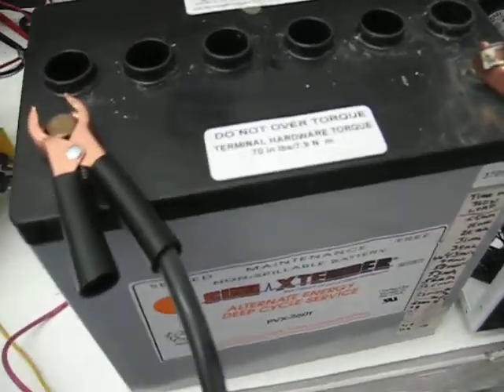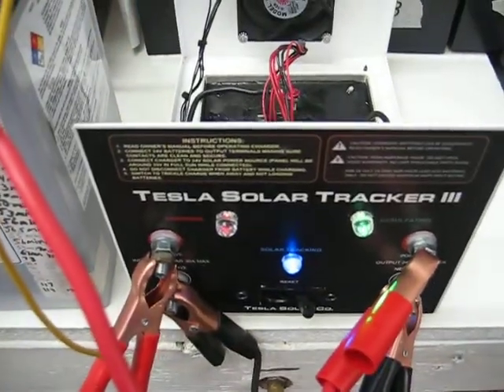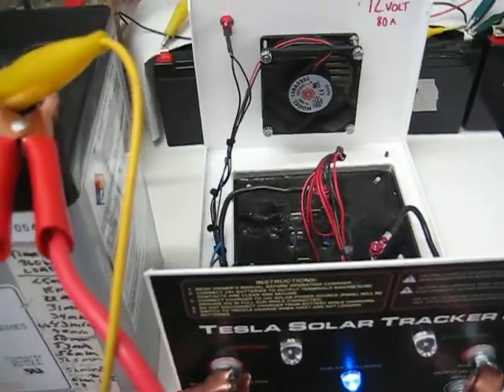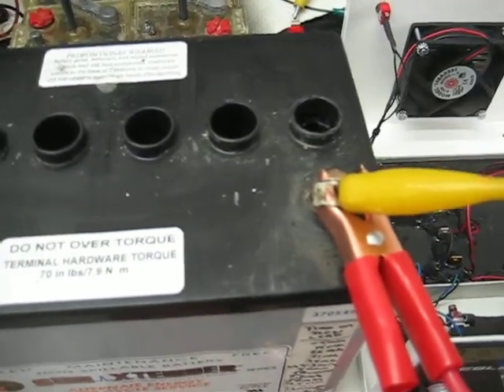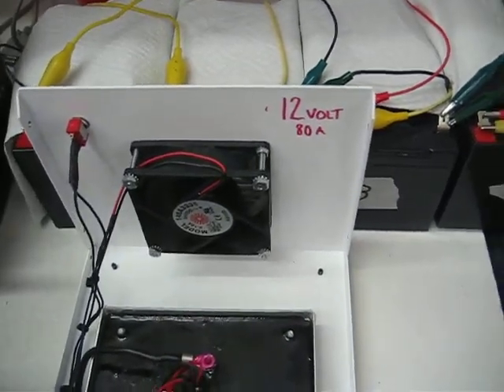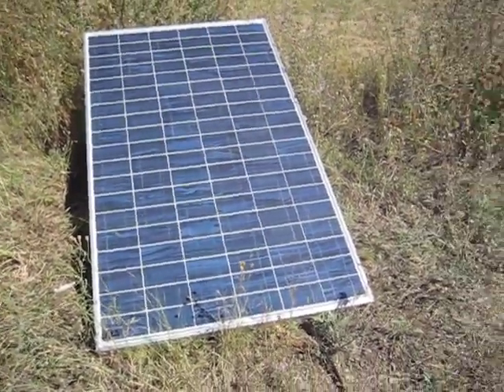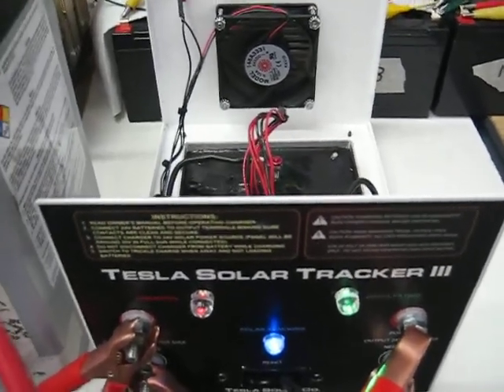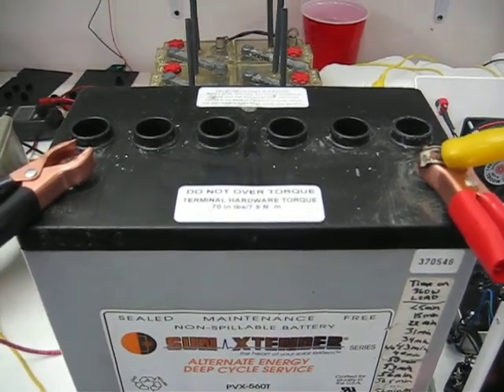Converted AGM battery John Bedini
In this video I show a converted AGM battery that is now converted to a flooded lead acid battery. This battery was not useable until now. The process was talked about on the Energyscience forum,
This Forum is my home and it deals with everything I have done in the energy field, I will not be posting on any other forums. I hope to have others join in with other technologies.
John Bedini